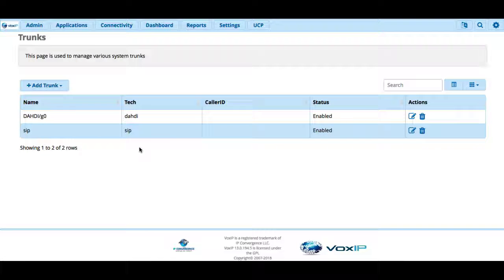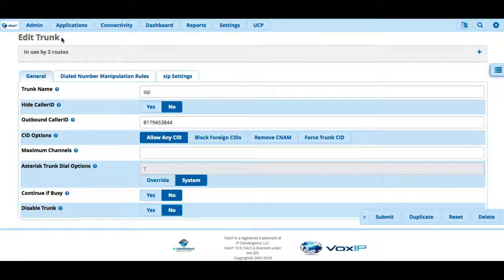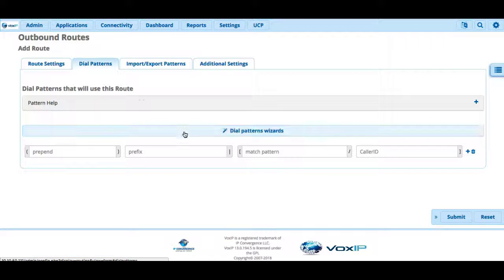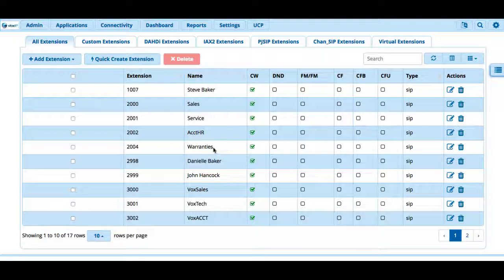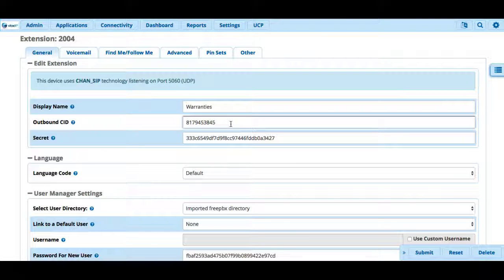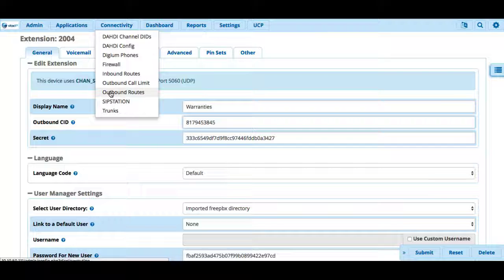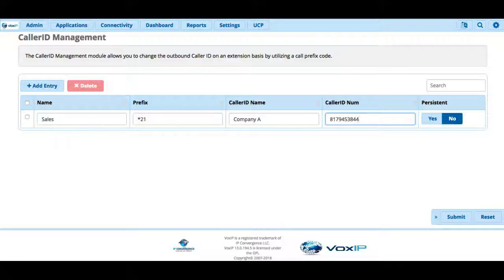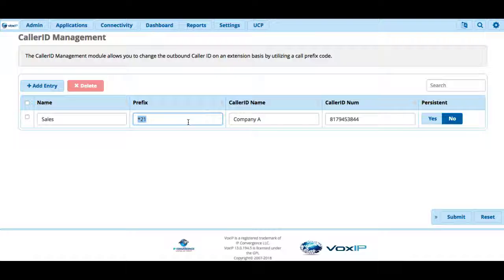OutboundCallerIDManagement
Quick video on manipulating outbound caller ID. This is important if you are a multi-tenant location or a corporation with multiple companies or multiple departments and need to have different outbound caller IDs.